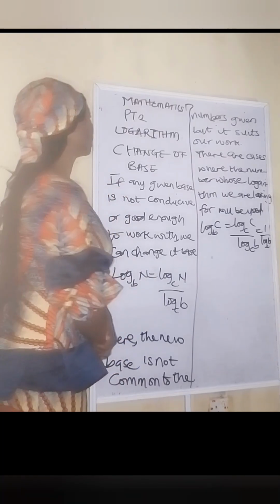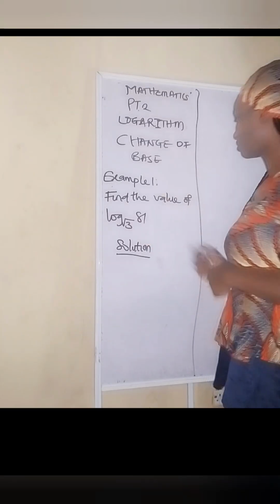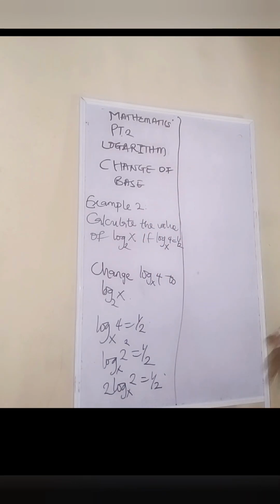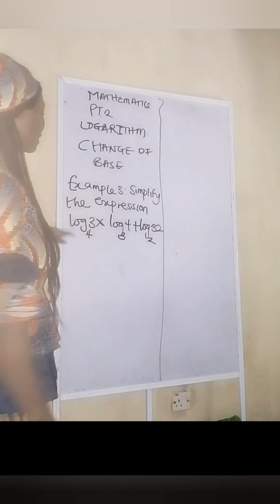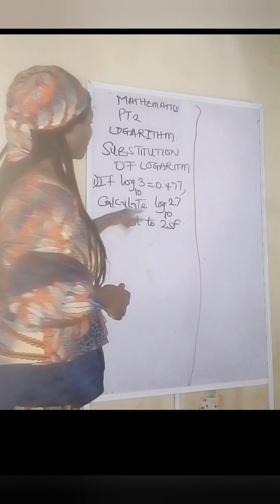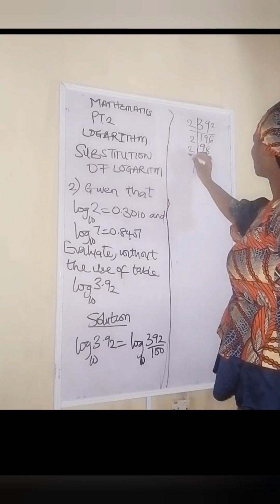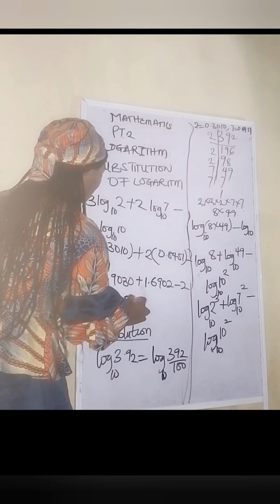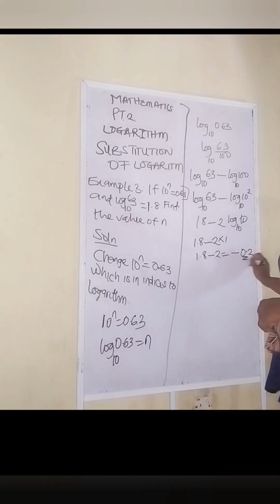Mathematics: Understanding LOGARITHMS PART 3. CHANGE OF BASE and SUBSTITUTION OF LOGARITHM